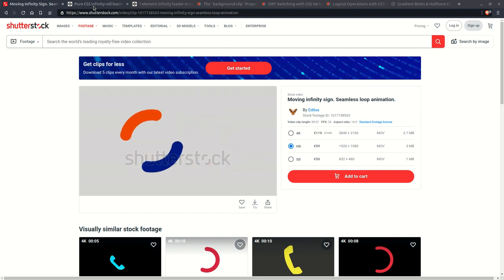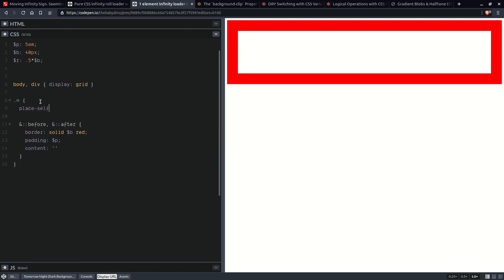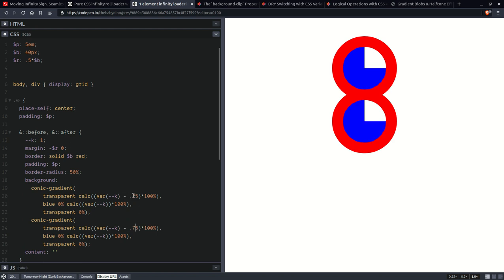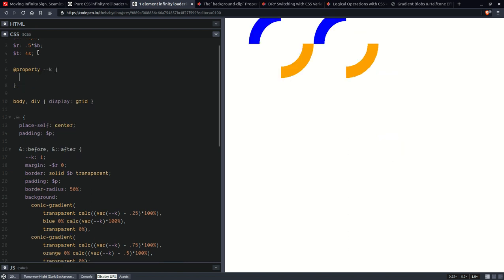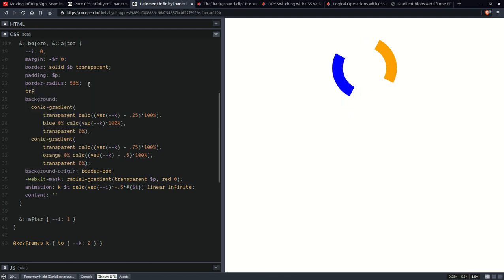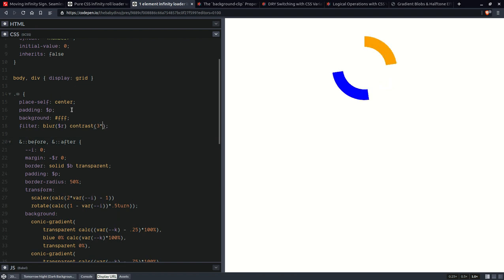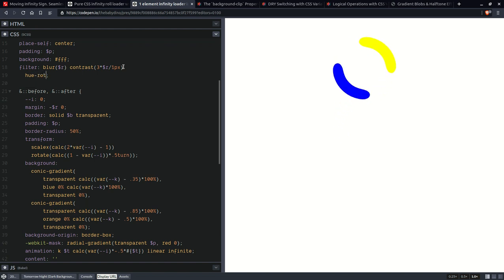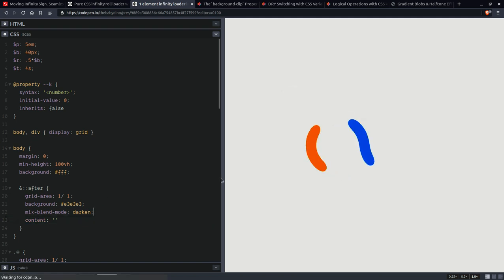1 element ♾️ loader with Houdini magic 🎩🐇✨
* Gradient Blobs & Halftone Effects - Chromium only, arrow dn/ up for nav